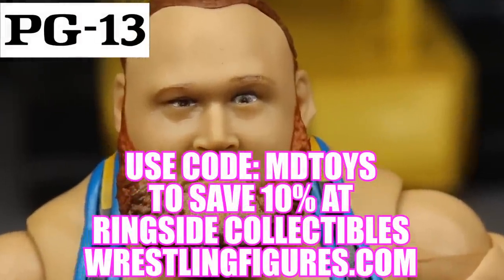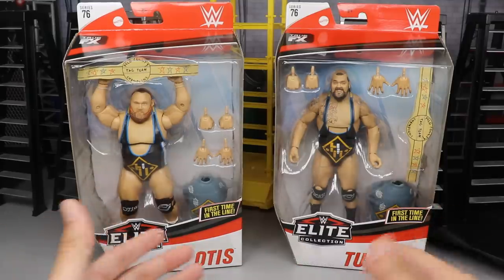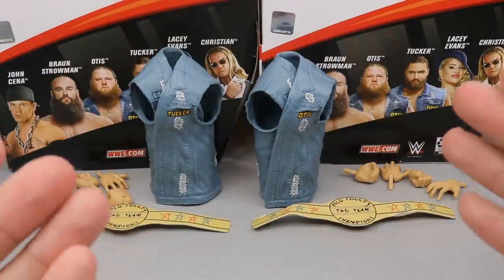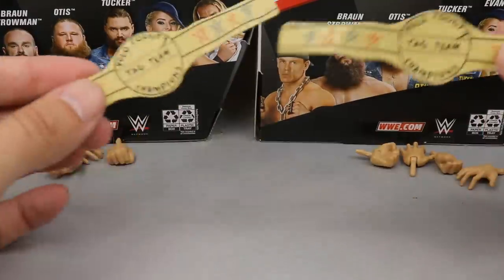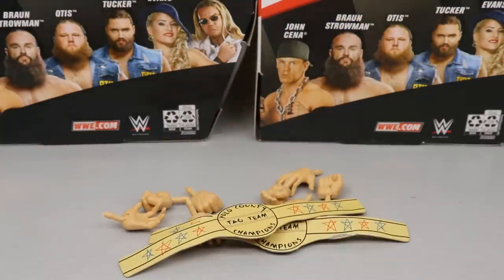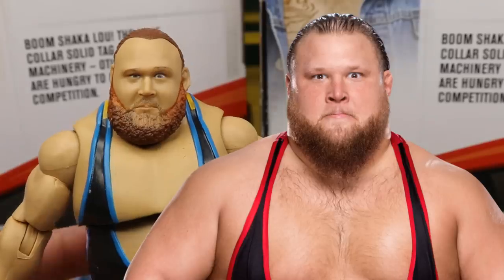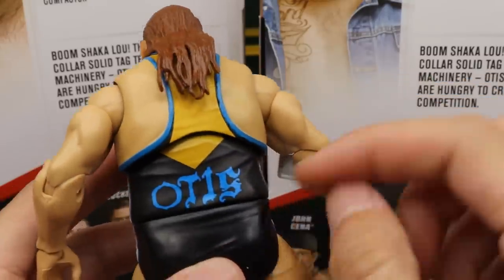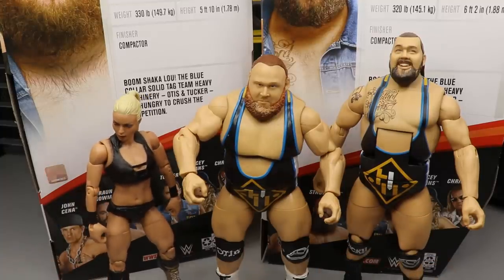WWE ELITE 76 OTIS & TUCKER HEAVY MACHINERY FIGURE REVIEW!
WWE Elite 76 Heavy Machinery Otis and Tucker WWE Elite figures new wwe action figures collection 2020 wwe action figures new mattel wwe elite action figures mattel wwe elite action figures 2020